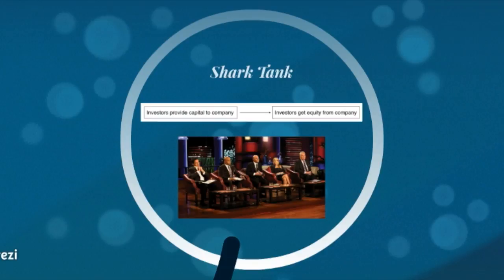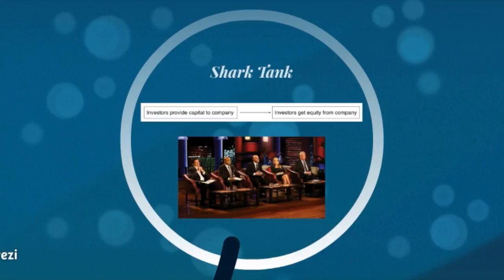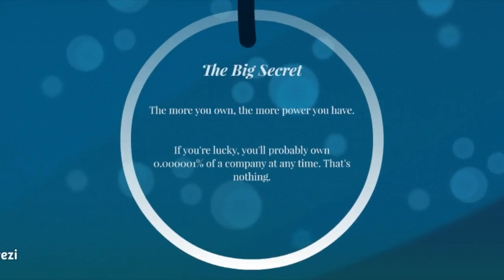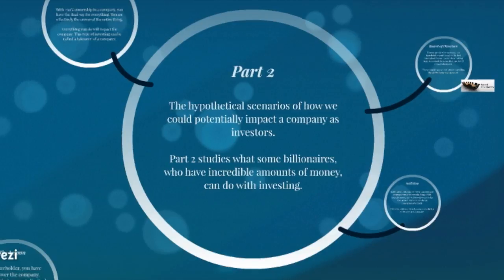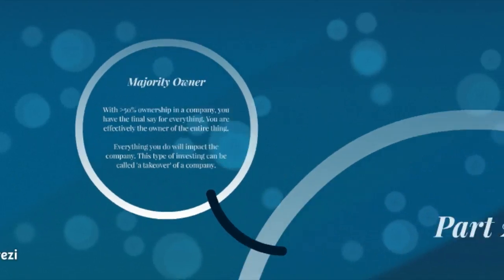IFB 1.5: Shareholder Rights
In this video, we looked at the powers and rights that you have as a shareholder, or owner of a company. Starting at the side that most of us are (meaning that we barely own any part of a business), we explored what we can do. From there, we studied the hypothetical side (meaning that we have enough money to own a substantial portion of a company) regarding majority owners, the Board of Directors, and activist investors.

Learn to invest with the new course, Investing for Beginners! Why invest? It's the easiest way to make money, with the least effort. Learn about stocks, bonds, ETFs, mutual funds, and other mechanisms of investing all for the goal of making money. We'll cover the essentials of finance, excluding the more complex, less applicable side of derivatives, swaps, etc. Join me as we journey through the realm of finance, all in the hope of making money.

This video could not be possible without various sources, including some important individuals and investment firms.

Keep an eye on this channel to learn more about investing, finance, economics, and modern news. Keep making money!